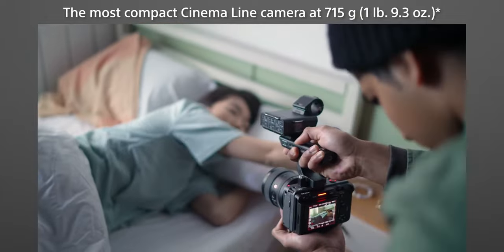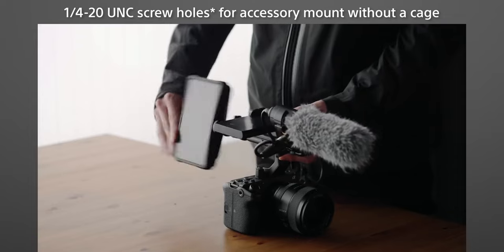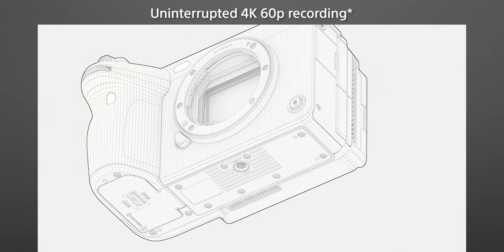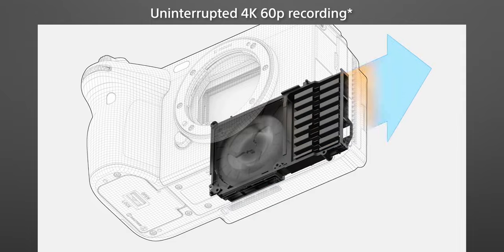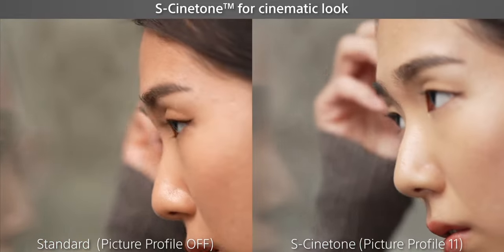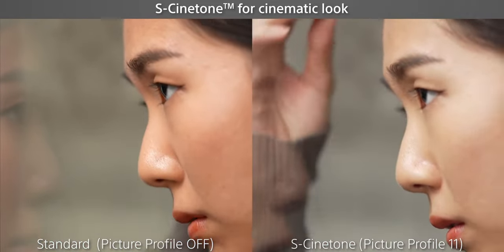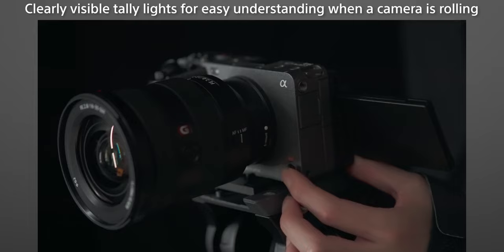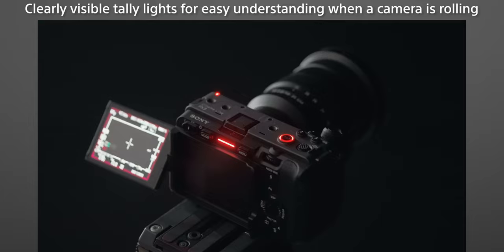Sony FX3 | Just a Rehoused A7SIII?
Is the Sony FX3 just a rehoused A7SIII? Is it worth buying over the A7SIII?

Pre Order the Sony FX3